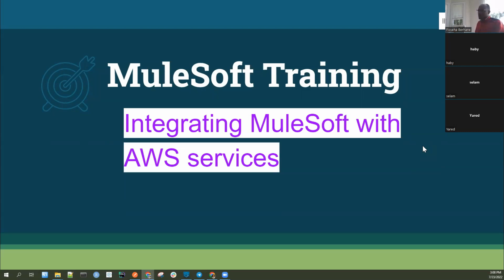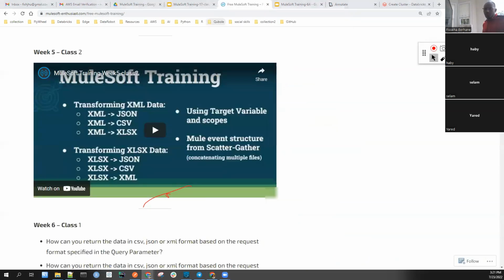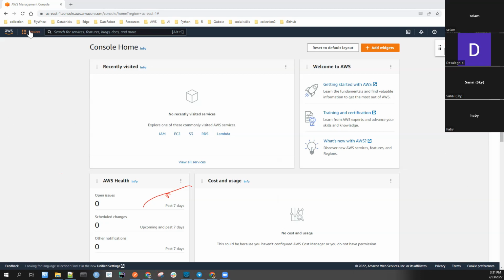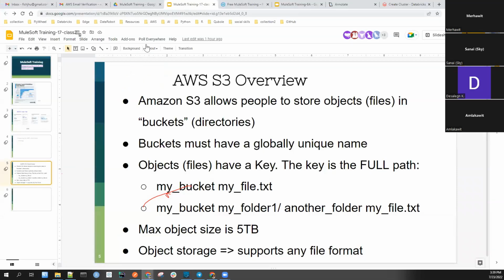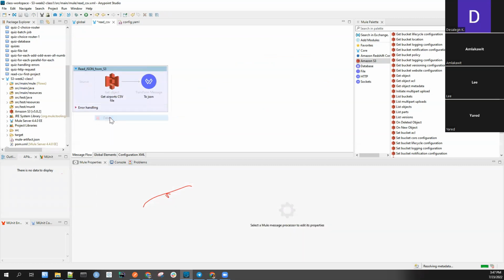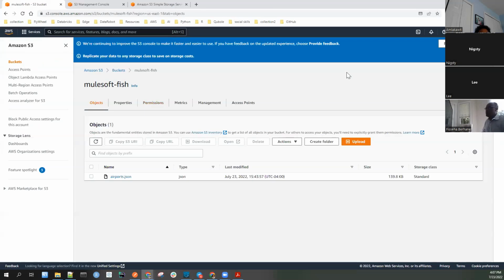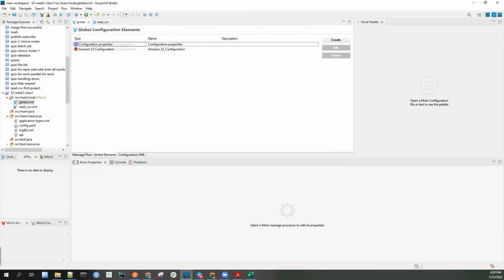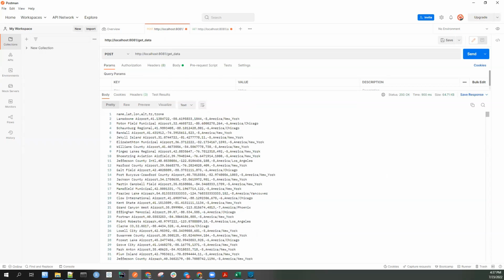Week17-class2-MuleSoft Integration with AWS - part1: S3